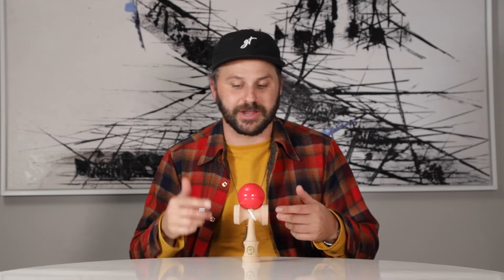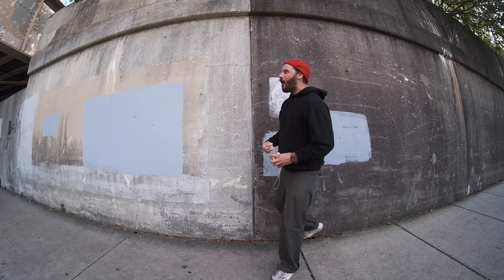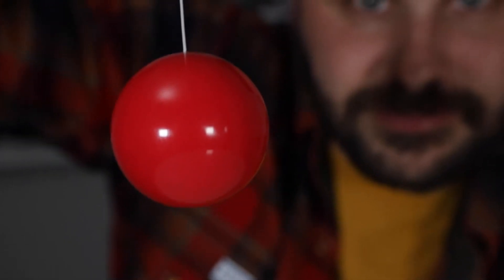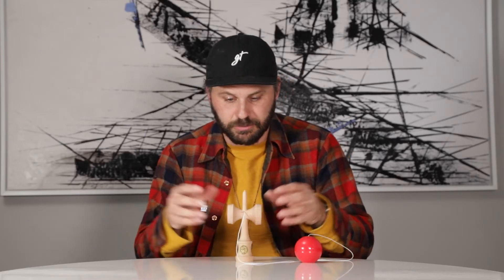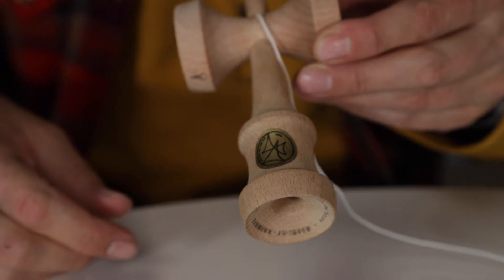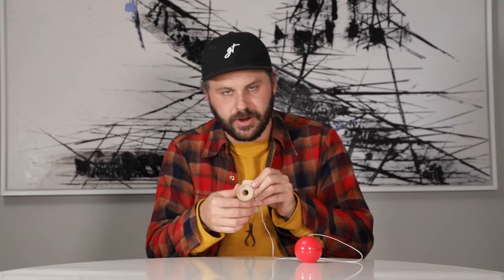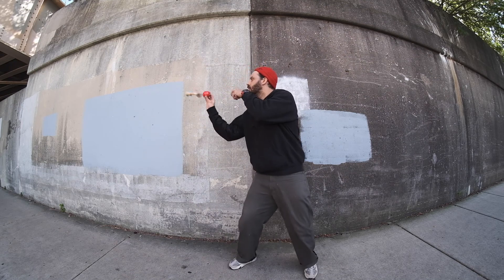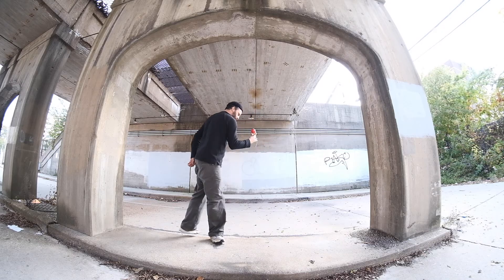Jake Wiens - GT-TC - BLAST FROM THE PAST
This kendama is a time machine in both directions.   The classic solid read tama is the quintessential kendama design.  Bringing this style back brings a wave of inspiration and nostalgia.  The beech wood ken is tried and true to the kendamas from the early era.  Beech has an amazing break in, locks in stalls, and feels great in the hand.   The white string brings it all together for the complete classic package.   The red tama is coated in the sticky paint to secure the balance tricks.  The ken features a pad printed kendama seal drawn by Jake Wiens.  The bottom of the cups feature a printed caliper and Jake Wiens signature.  The base cup features a balance hole with the words "Remember the past, Create the future" printed around it.  All together this kendama is a tip of the hat to the past players, tricks, designs, and everyone that worked to bring kendama up to where it is today.